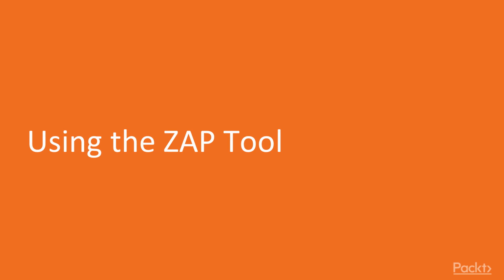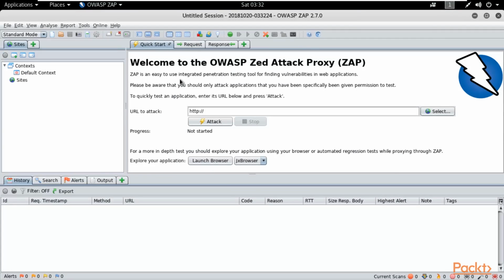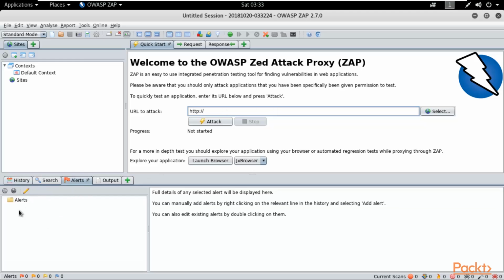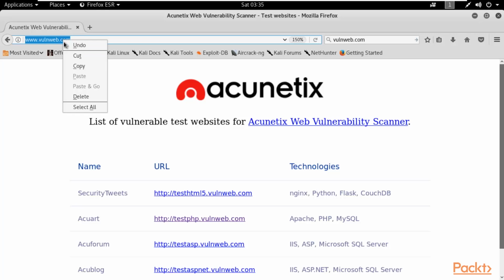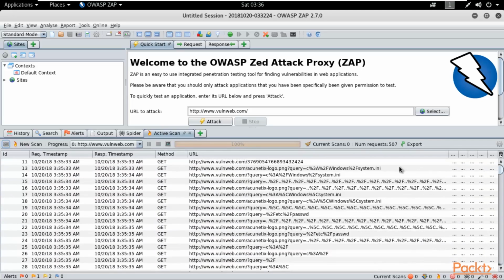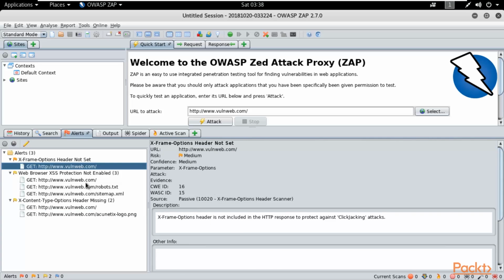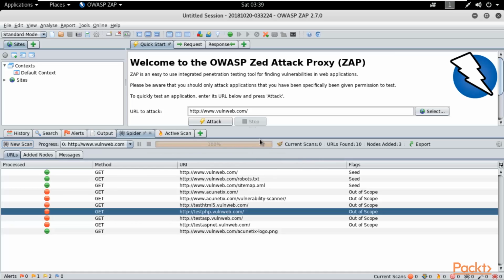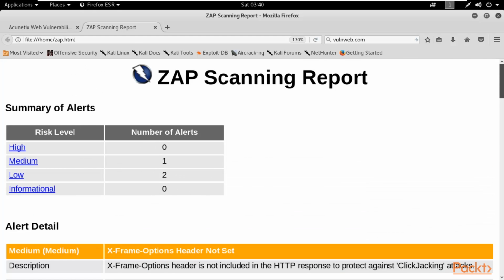Kali Linux: Using the ZAP Tool [Part 18]